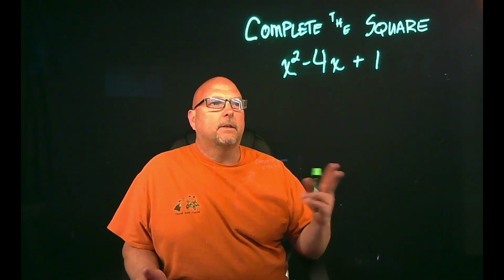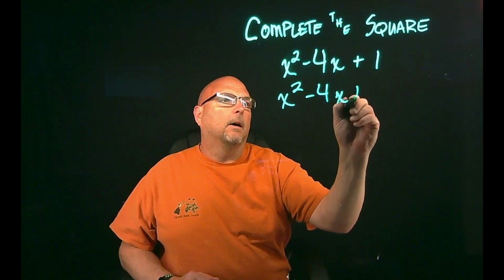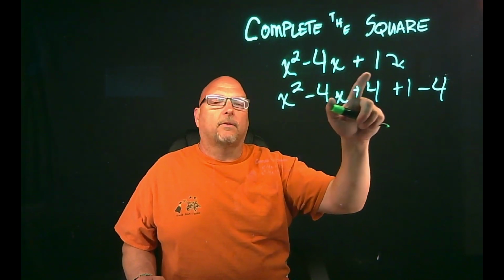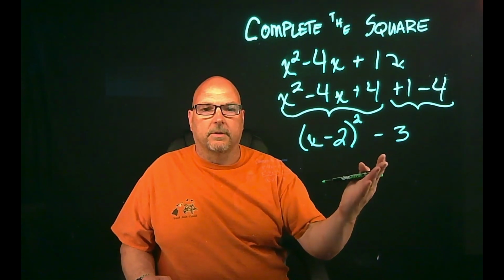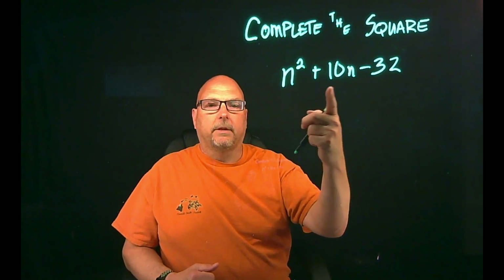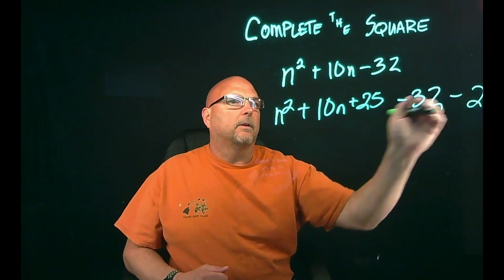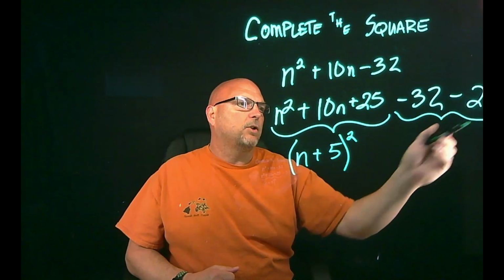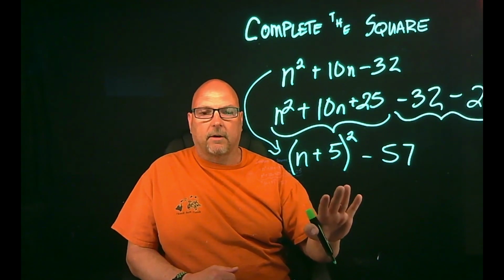Transforming equations with completing the square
How to complete the square is an important skill for budding students of mathematics. Here are two quick examples of what a completed square is.

00:00 - Complete th Square
00:10 - Example 1
01:51 - Example 2